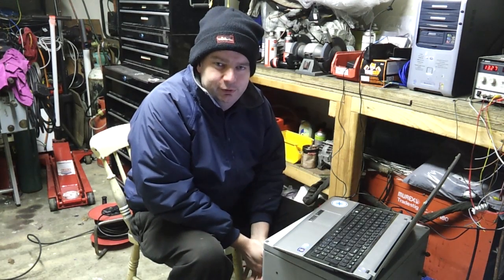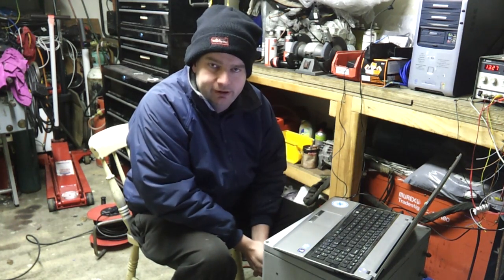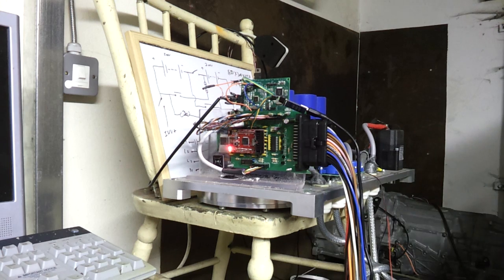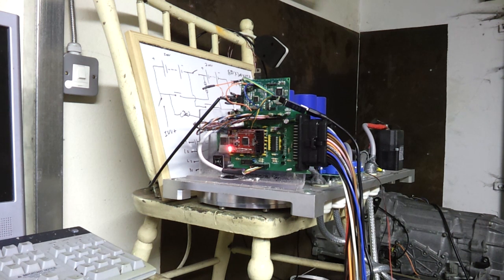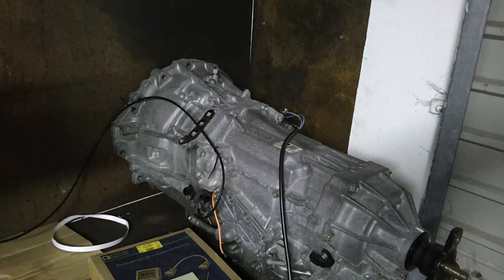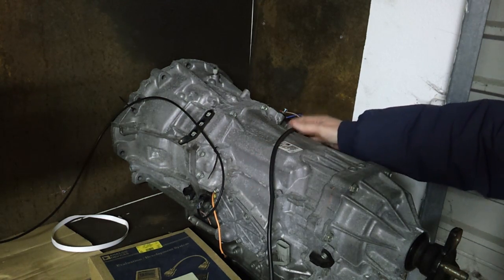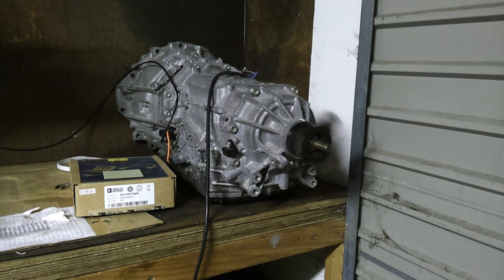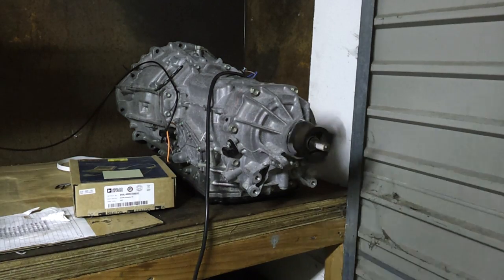Lexus Toyota Hybrid Transmission Project 08 : More Torque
In this quick update on our quest to control the Lexus GS450h hybrid motors , we achieve true torque control for the first time. More on the way soon.